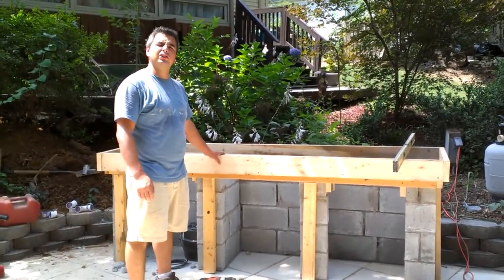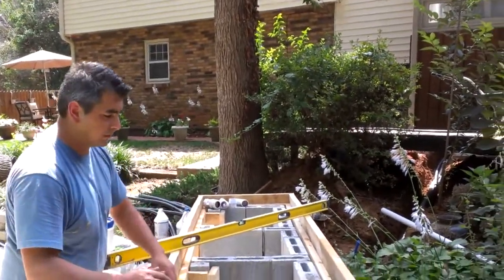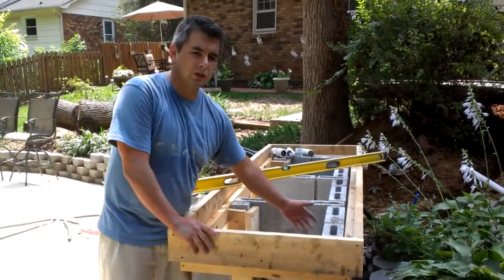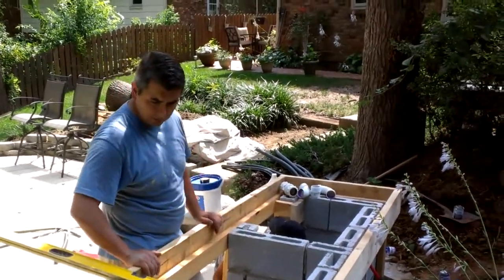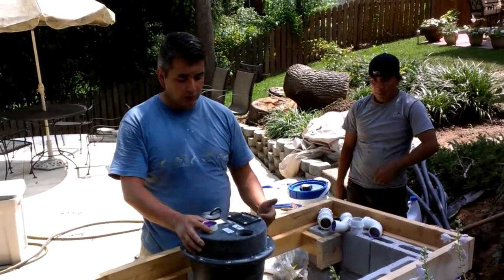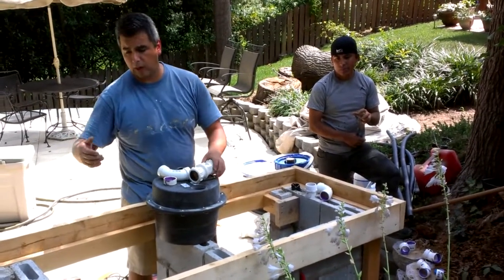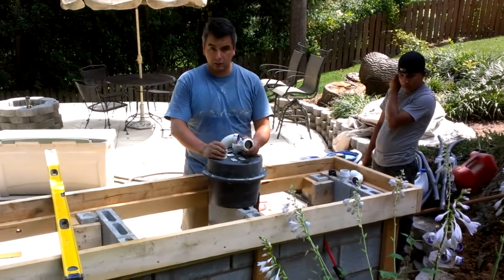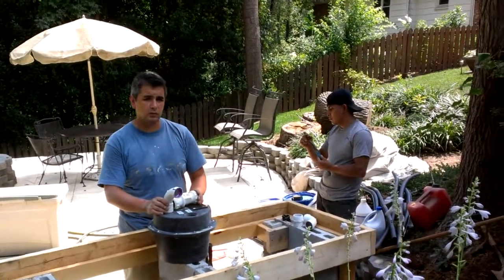Outdoor kitchen how to build one DIY part # 3